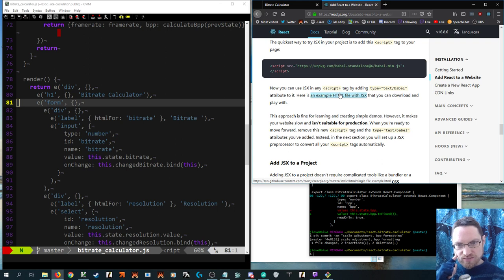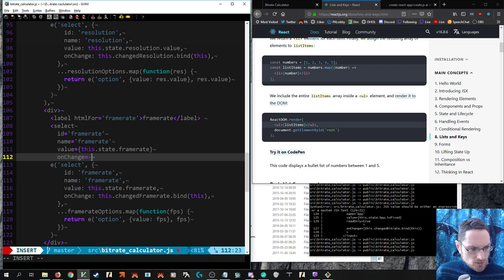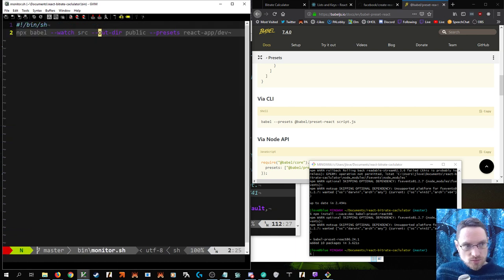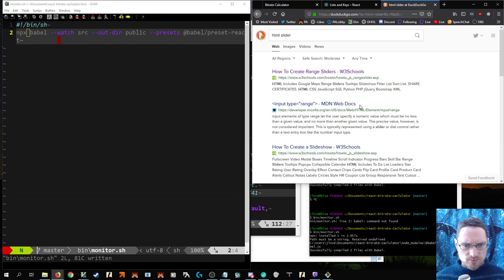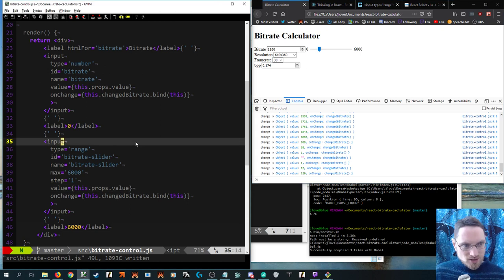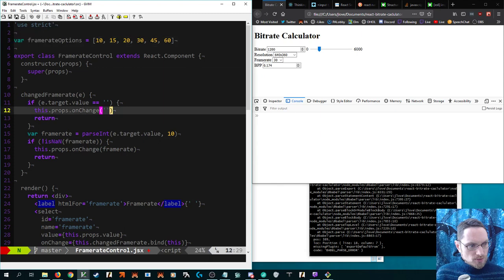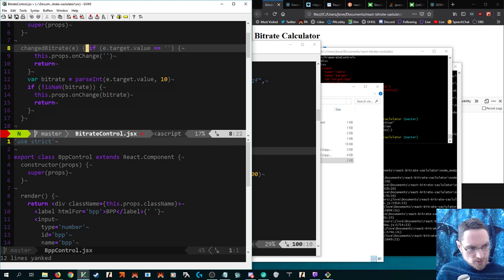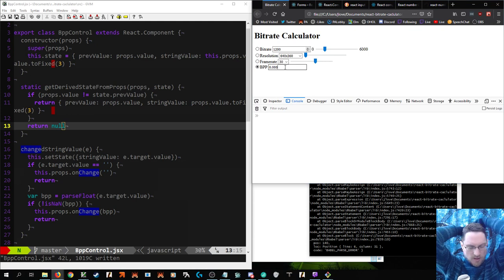Javascript: Setting up JSX for React on a bitrate calculator